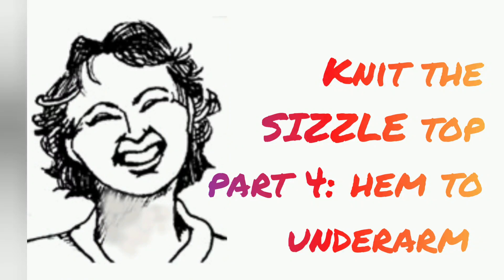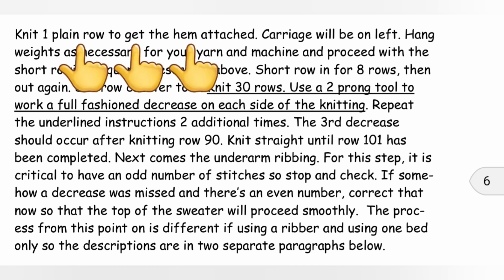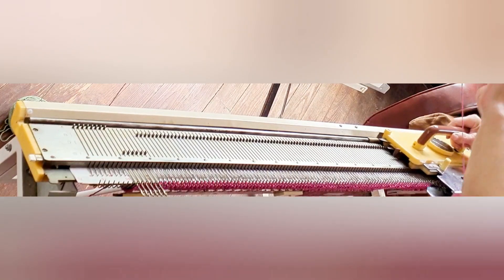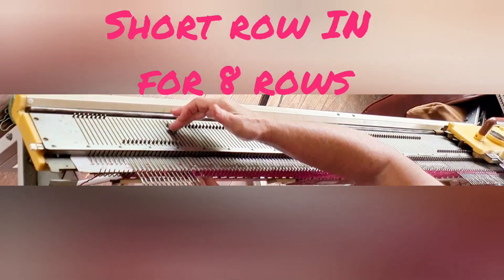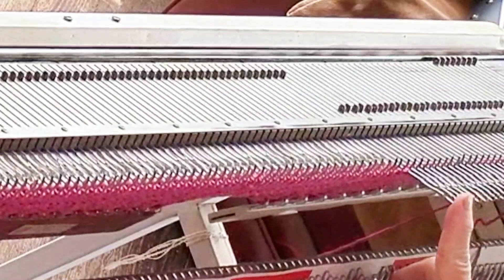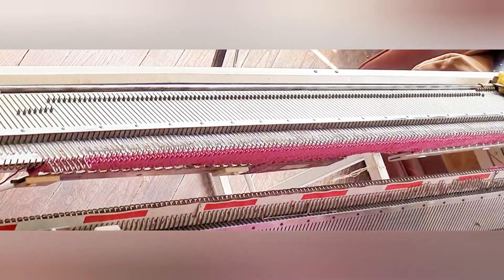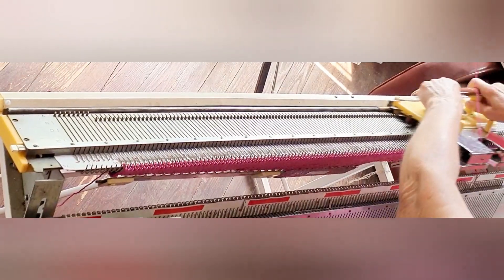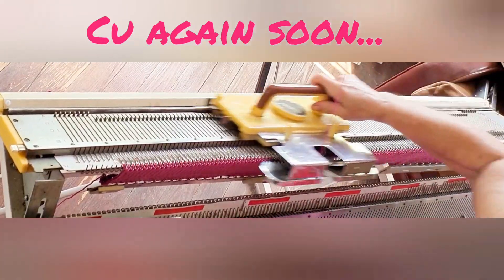Knit the SIZZLE Top part 4: hem to underarm